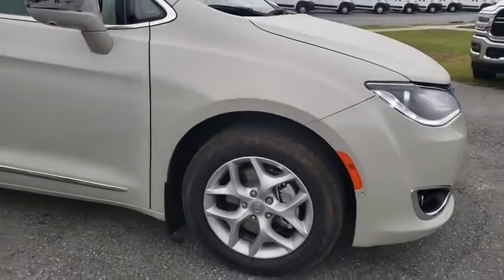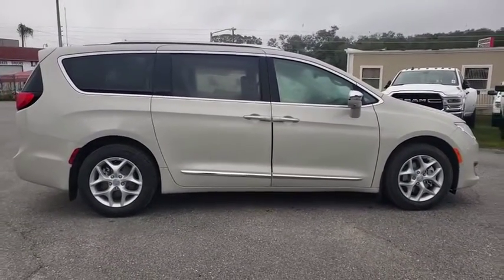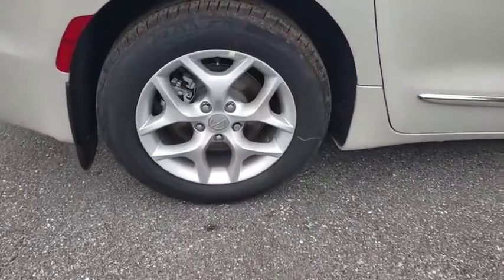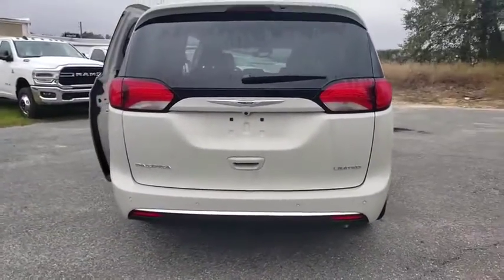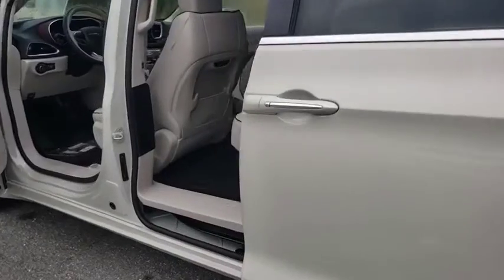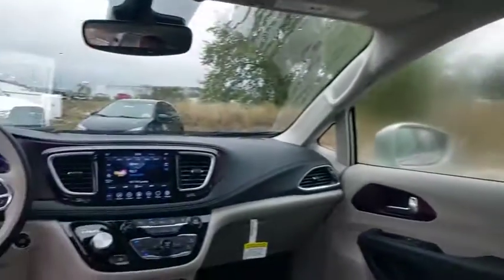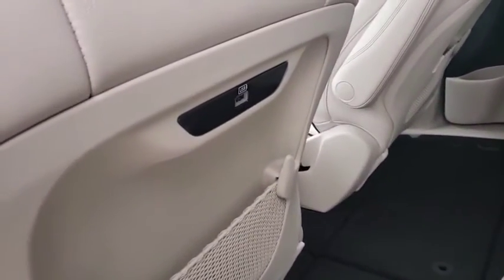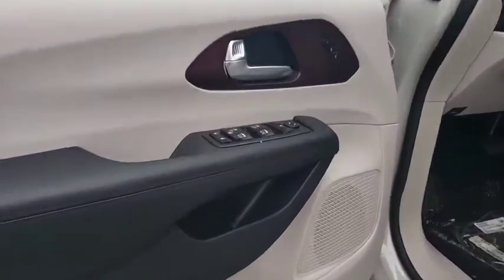2020 Chrysler Pacifica Ocala, The Villages, Mount Dora, Clermont, Leesburg, FL 20335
Luxury White Pearlcoat New 2020 Chrysler Pacifica available in Ocala, Florida at Bill Bryan Chrysler Dodge Jeep. Servicing the The Villages, Mount Dora, Clermont, Leesburg, FL area.
2020 Chrysler Pacifica LIMITED FWD - Stock#: 20335 - VIN#: 2C4RC1GG5LR135461

Price includes: $1,000 - Chrysler Capital 2020 Bonus Cash 20CL5. Exp. 01/02/2020
ENGINE: 3.6L V6 24V VVT UPG I W/ESS  (STD),QUICK ORDER PACKAGE 27P  -inc: Engine: 3.6L V6 24V VVT UPG I w/ESS  Transmission: 9-Speed 948TE Automatic,WHEELS: 18 X 7.5 PAINTED ALUMINUM  (STD),ADVANCED SAFETYTEC GROUP  -inc: Adaptive Cruise Control w/Stop & Go  360 Surround View Camera System  Advanced Brake Assist  Automatic High Beam Headlamp Control  Parallel & Perp Park Assist w/Stop  Rain Sensitive Windshield Wipers  ParkSense Front/Rear Park Assist w/Stop  Full Speed Forward Collision Warning Plus  Lane Departure Warning Plus,ALLOY/BLACK  PREMIUM LEATHER TRIM BUCKET SEATS,ALLOY SEATS,TIRES: 235/60R18 BSW AS  (STD),LUXURY WHITE PEARLCOAT,TRANSMISSION: 9-SPEED 948TE AUTOMATIC  (STD),Front Wheel Drive,Power Steering,ABS,4-Wheel Disc Brakes,Brake Assist,Aluminum Wheels,Tires - Front All-Season,Tires - Rear All-Season,Sun/Moonroof,Generic Sun/Moonroof,Panoramic Roof,Dual Moonroof,Generic Sun/Moonroof,Panoramic Roof,Dual Moonroof,Heated Mirrors,Power Mirror(s),Integrated Turn Signal Mirrors,Power Folding Mirrors,Rear Defrost,Privacy Glass,Intermittent Wipers,Variable Speed Intermittent Wipers,Rain Sensing Wipers,Rear Spoiler,Remote Trunk Release,Power Liftgate,Power Door Locks,Luggage Rack,Fog Lamps,Daytime Running Lights,HID headlights,Automatic Headlights,AM/FM Stereo,Navigation System,Satellite Radio,MP3 Player,Auxiliary Audio Input,HD Radio,Requires Subscription,Premium Sound System,MP3 Player,Steering Wheel Audio Controls,Auxiliary Audio Input,Premium Sound System,Bluetooth Connection,Power Driver Seat,Power Passenger Seat,Mirror Memory,Driver Adjustable Lumbar,Seat Memory,Heated Front Seat(s),Cooled Front Seat(s),Heated Front Seat(s),Power Driver Seat,Driver Adjustable Lumbar,Power Passenger Seat,Passenger Adjustable Lumbar,Bucket Seats,Rear Bucket Seats,Heated Rear Seat(s),Adjustable Steering Wheel,Trip Computer,Power Windows,WiFi Hotspot,3rd Row Seat,Leather Steering Wheel,Heated Steering Wheel,Keyless Entry,Power Door Locks,Keyless Start,Keyless Entry,Power Door Locks,Hands-Free Liftgate,Universal Garage Door Opener,Cruise Control,Climate Control,Multi-Zone A/C,A/C,A/C,Rear A/C,Leather Seats,Bucket Seats,Auto-Dimming Rearview Mirror,Driver Vanity Mirror,Passenger Vanity Mirror,Driver Illuminated Vanity Mirror,Passenger Illuminated Visor Mirror,Floor Mats,Remote Engine Start,Keyless Start,Remote Engine Start,Mirror Memory,Seat Memory,Smart Device Integration,Power Door Locks,Power Windows,Trip Computer,Security System,Engine Immobilizer,Traction Control,Stability Control,Traction Control,Front Side Air Bag,Rear Parking Aid,Telematics,Requires Subscription,Blind Spot Monitor,Tire Pressure Monitor,Driver Air Bag,Passenger Air Bag,Front Head Air Bag,Rear Head Air Bag,Passenger Air Bag Sensor,Knee Air Bag,Child Safety Locks,Back-Up Camera